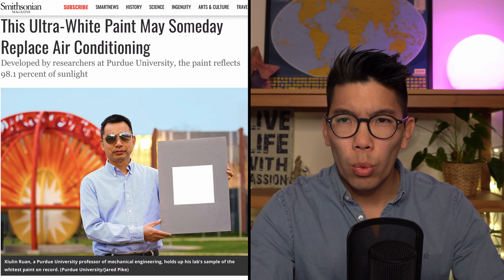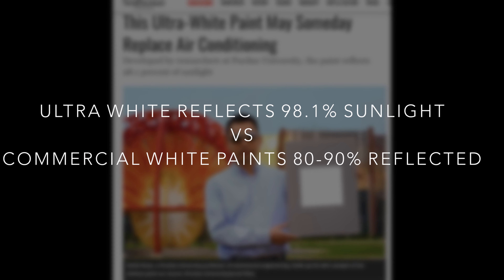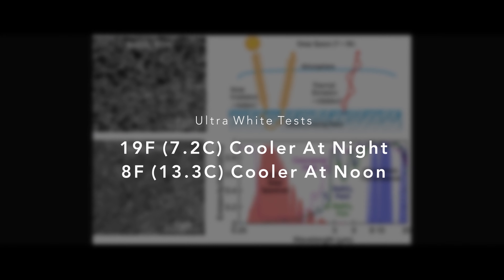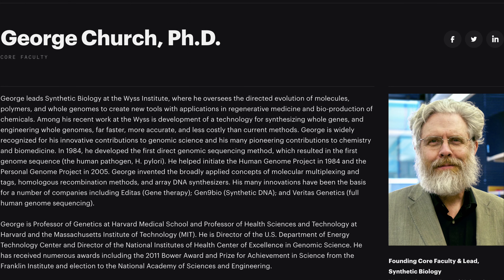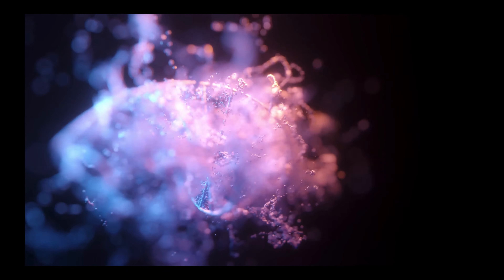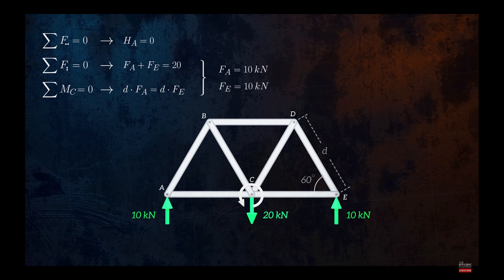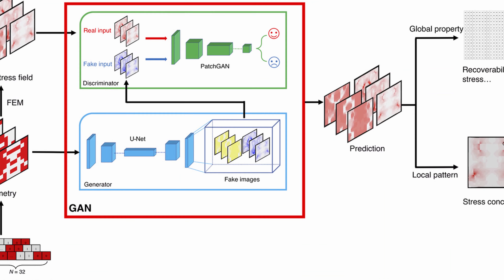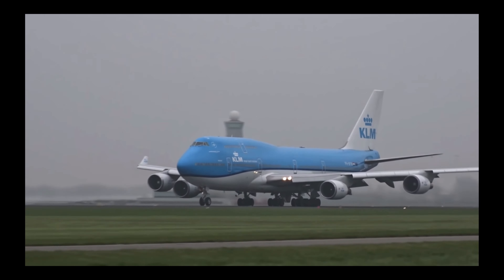The First Genome NFT Auction Is HERE!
Ahoy, Cyberstruckers!

This is the first video of short tech-news series, so that you don’t miss the most exciting things taking place around the world!

To begin with, scientist at Purdue University, Xiulin Ruan and colleagues, have produced the whitest white paint ever, after exploring more than 100 materials, 50 formulations… and 6 years of research.

This ultra-white paint reflects 98.1% of sunlight, creating more cooling power than conventional air conditioners, potentially assisting in the reduction of global warming gases, especially required in Asian regions, like Hong Kong.

In the second part of the video, we cover the first ever genome NFT auction by one of the most prominent figures in the genomics field, Harvard & MIT Professor Dr. George Church.

The idea behind this, is that each human being’s genome sequence is unique, making it, by definition, non-fungible.

Moreover, Dr. Church’s colleague, Kamal Obbad, believes that patients with a rare disease may be able to exchange their genome sequence with pharmaceutical companies for a higher value than healthy patients, since it may provide critical information on the root cause and potential treatment to the disease.

And last but not least, MIT researchers have developed an Artificial Intelligence based on Generative Adversarial Neural Networks (or GANN’s) to determine the stress and strain that materials experience… based on pictures.

This breakthrough may eliminate the traditional need for engineers and scientist to perform the complex partial differential equations required, which is expensive and take a lot of time to run the simulations – but still a critical must-have to understand how a bridge will behave amid heavy traffic and high winds.

• Timestamps:

0:00 Intro
0:29 The Whitest White Paint Ever Created
2:18 The First Genome NFT Auction
4:23 MIT Develops AI To Calculate Material Stress